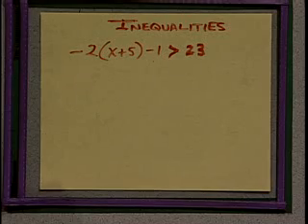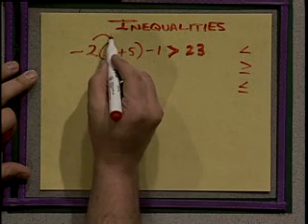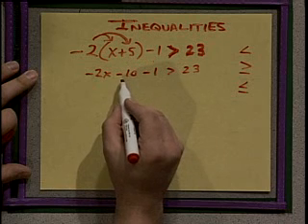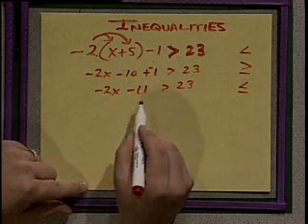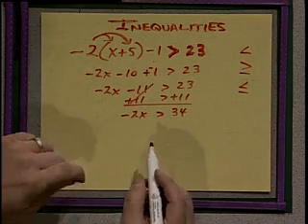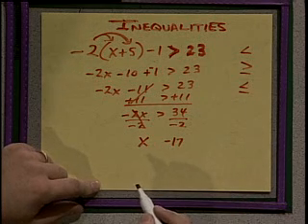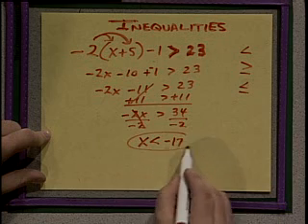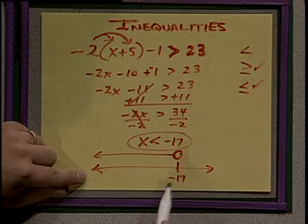Count On Us/Mini Lesson-Inequalities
Mr. Millspaugh, of Prince George's County Public Schools,  teaches students how to solve inequalities.

Produced By
Dwayne Brown & Regina Walters

Directed By
Dwayne Brown

Edited By
Jasmine Knight & Dwayne Brown

Production Assistant
Olufunke Adeniji